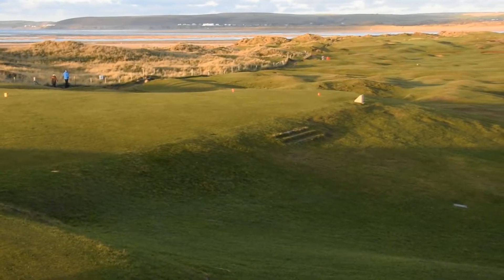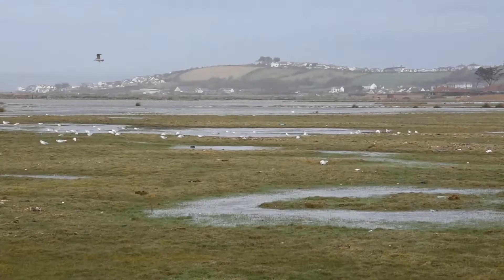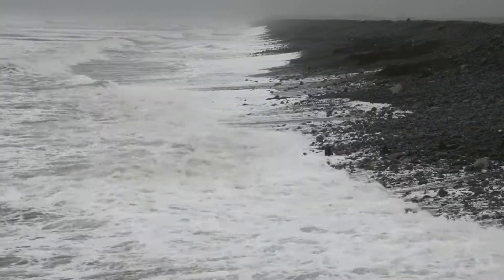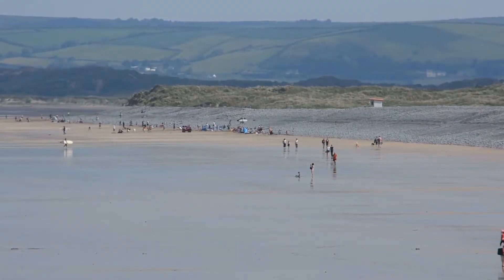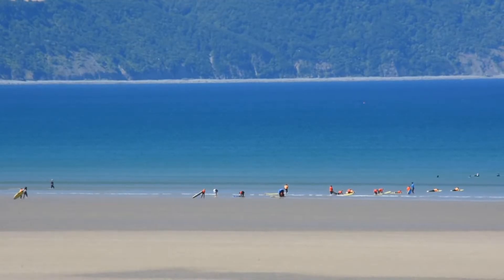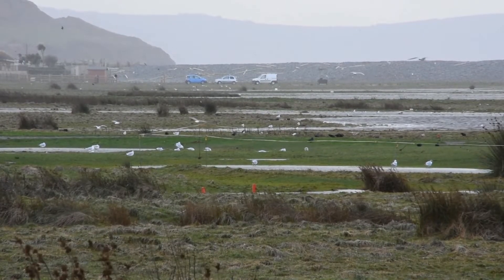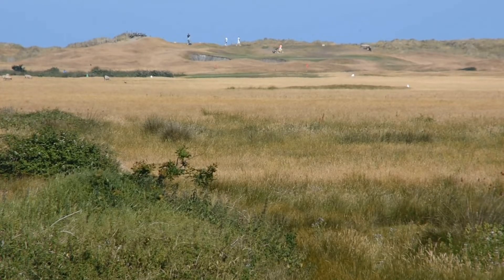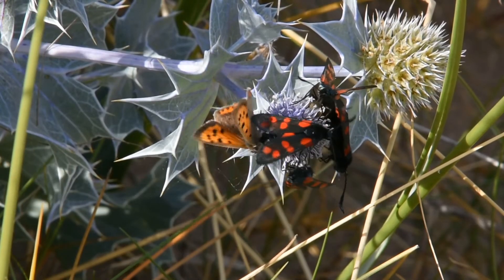Skernscapes 1 (revised) - The Shape & Shapers of Northam Burrows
The first in a series of video guides to Northam Burrows Country Park, North Devon. This short introductory video concentrates on the landscape of this Site of Special Scientific Interest, and those forces (both human and natural) which have formed it and continue to shape it, and presents its visual beauty and fascination.